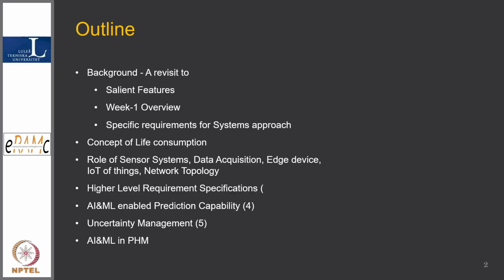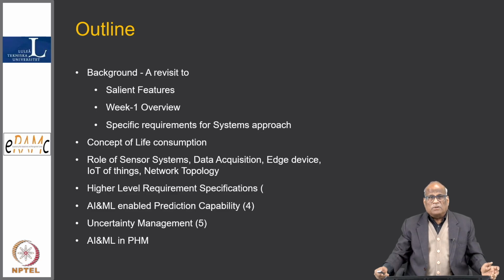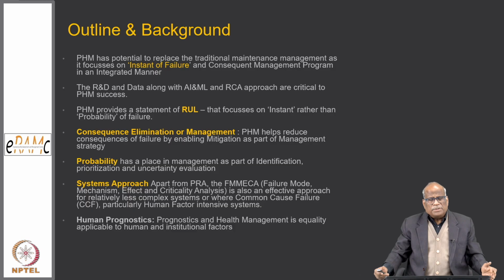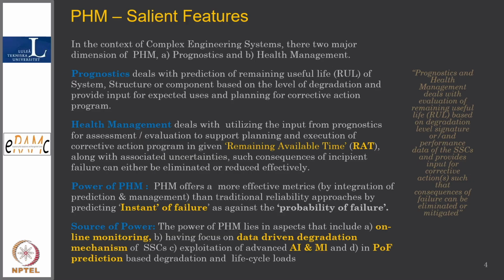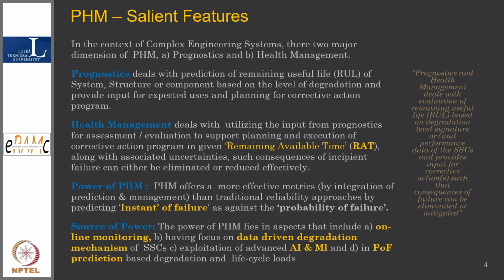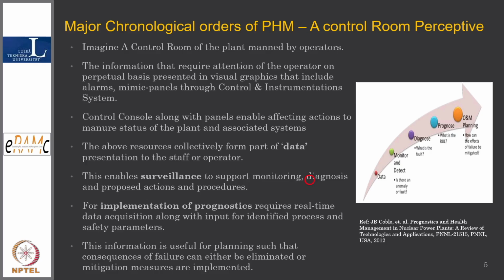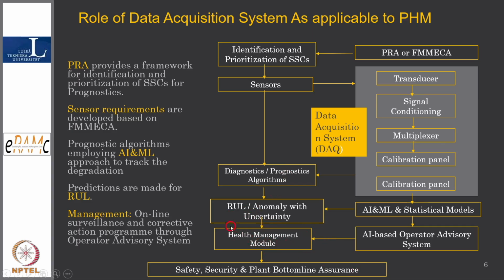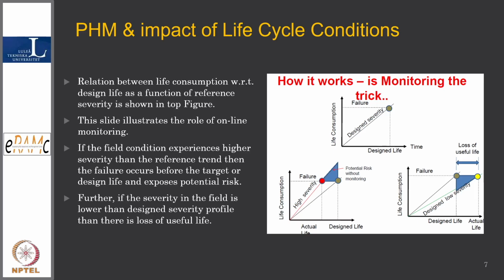Week 2 : Lecture 6 : Artificial Intelligence and Machine Learning Enabled Reliability Assurance